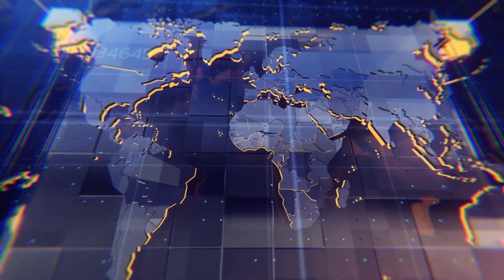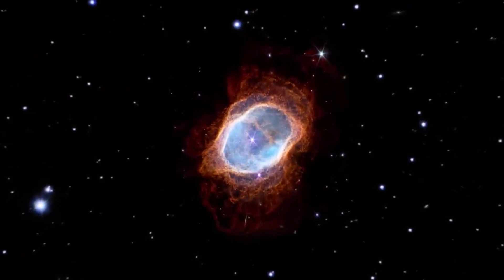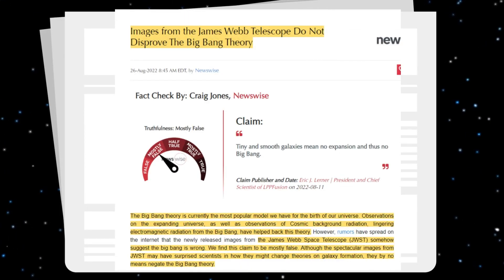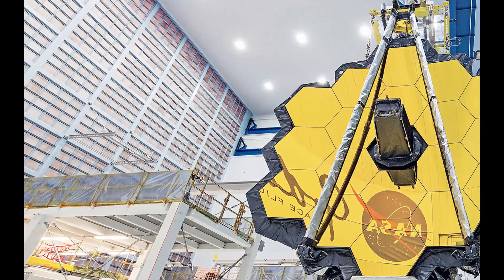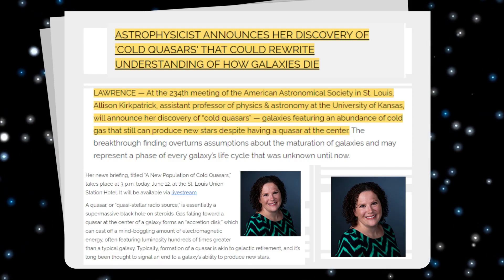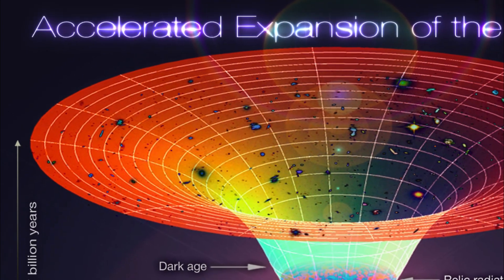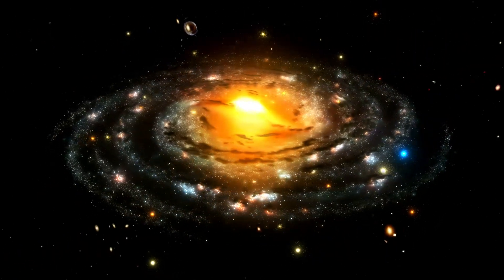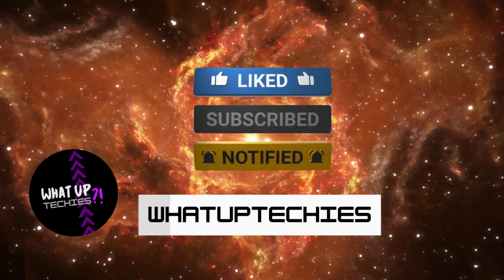HUGE Galaxy Discovered! The Size of A Billion Suns?!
What up Techies! HUGE Galaxy Discovered! The Size of A Billion Suns?!The scientists analyzing the James Webb data have found that this galaxy is the mass of a billion suns, which is quite a surprising feature that they do not understand. This is some pretty amazing news! Not only does this prove that the universe is very old, but it's also given us an incredibly detailed image of itself. We are excited to see what else the James Webb Telescope will be able to uncover about our universe!